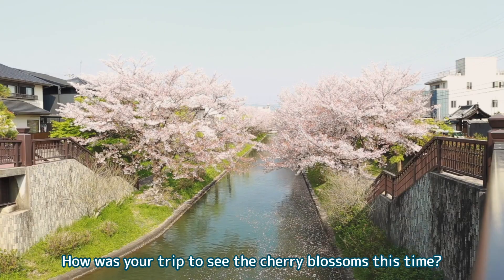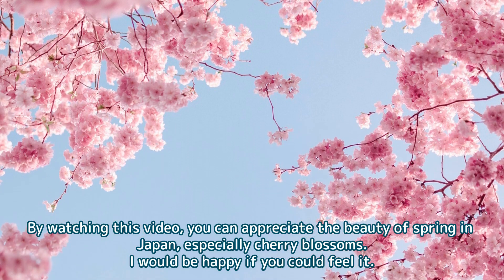Spring in Japan! Guide to cherry blossom viewing spots ,japan ,Feeling like traveling at home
Enjoy spring in Japan!
A guide to famous cherry blossom viewing spots and hidden cherry blossom viewing spots will take you on a journey to famous cherry blossom viewing spots across Japan.

 Starting from Ueno Park in Tokyo, we will introduce famous cherry blossom viewing spots such as Kyoto, Osaka, Kobe, and Nara.

Furthermore, we will explore unknown cherry blossom viewing spots such as Akita, Yamagata, Aomori, Kumamoto, and Kagoshima. We also feature hidden spots in Hiroshima, Fukuoka, Hokkaido, Shizuoka, Gifu, Toyama, Niigata, Ehime, and Kochi, delivering the full beauty of Japan's spring.